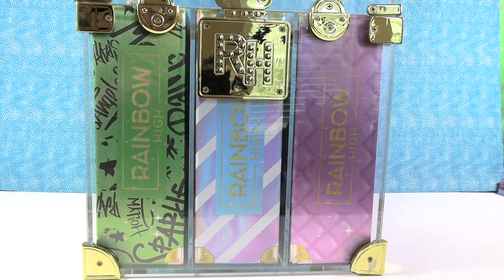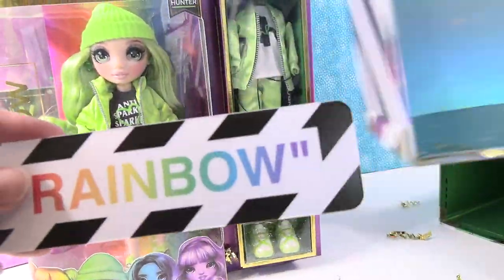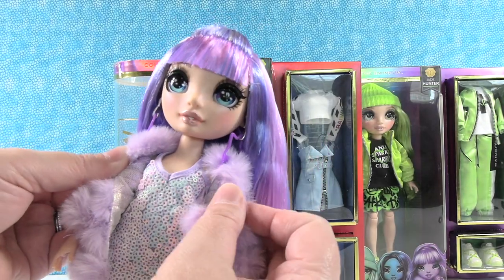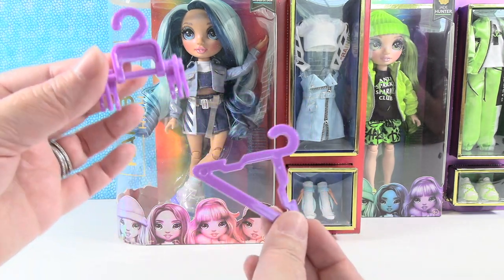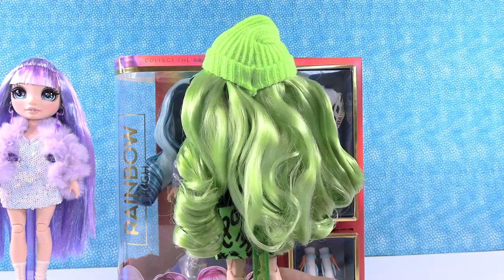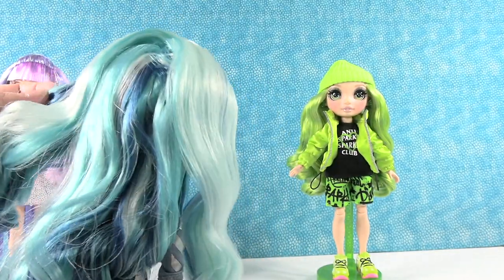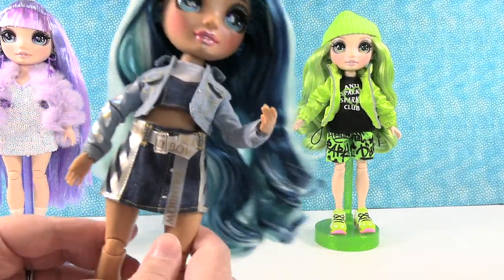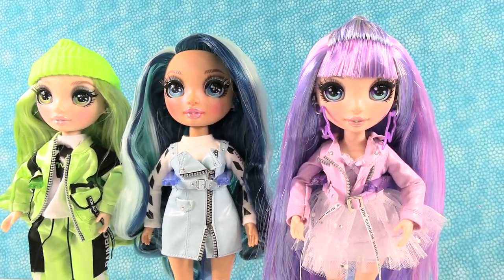NEW Rainbow High Dolls Violet Skyler Jade Unboxing Review | PSToyReviews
New Rainbow High dolls are here and they are so much fun. Each doll comes with an awesome fashion plus an additional fashion so you can change clothes. Mix & match with all of the dolls for a fun and unique look. Today we are sharing three of the new dolls with you. We have Violet, Jade & Skyler. These dolls are adorable and we can't wait to collect them all.